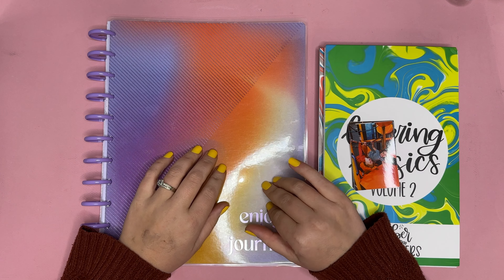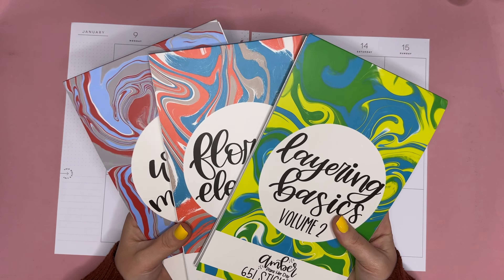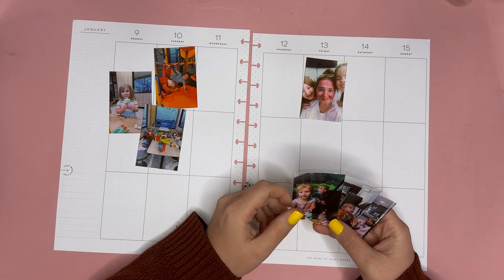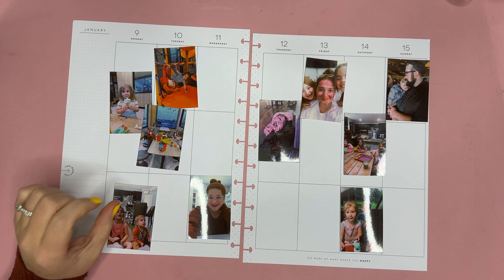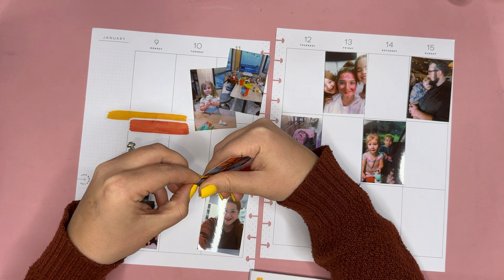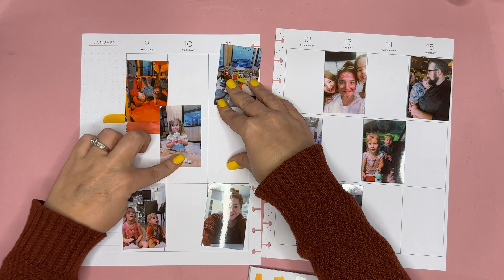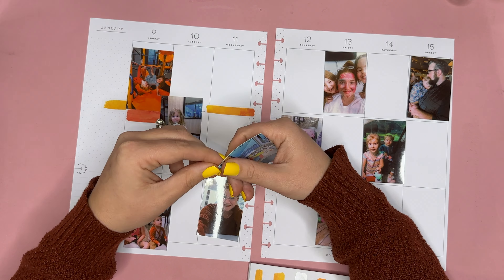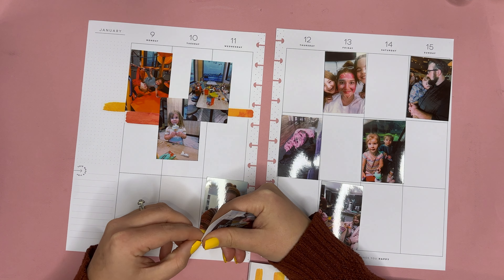Memory Keeping Plan with Me | Tracking Memories as a Family of Seven!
What a fun week we had and so many memories were made!

Stickers from: Layering Basics Volume 2, Winter Memories, and Floral Elements all on SALE on amberplansherday.com!

~Send me Happy Mail:
Amber Thorne
7661 McLaughlin Rd. PMB 286